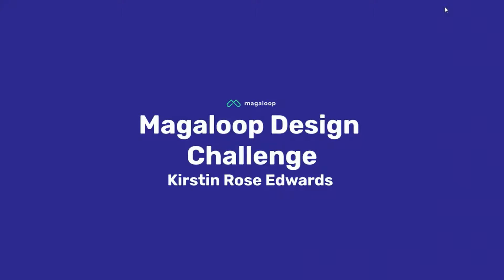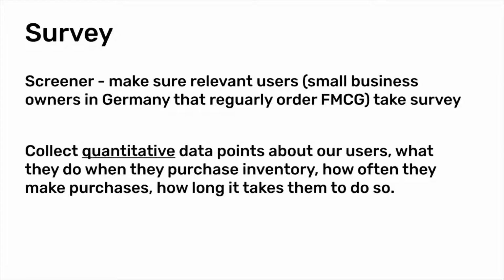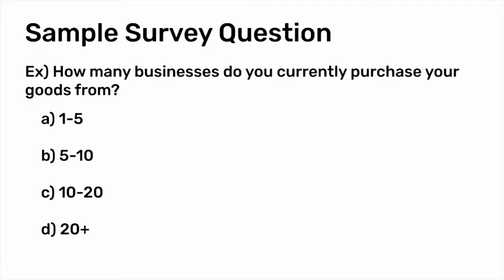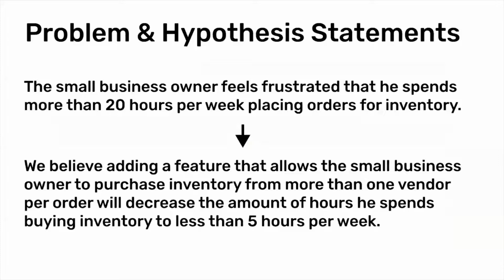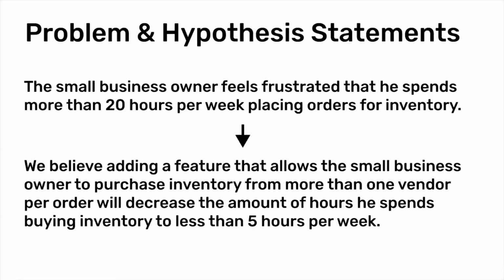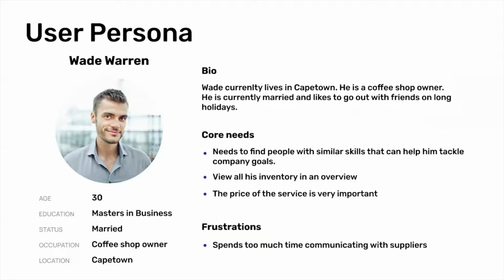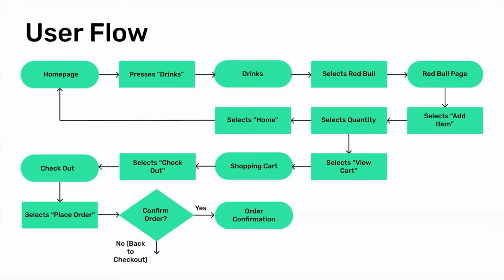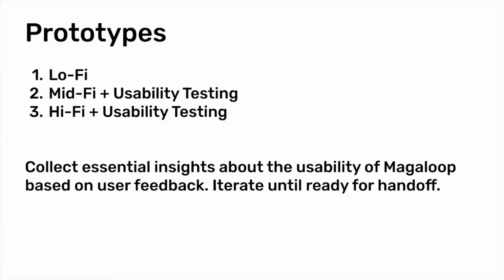Magaloop Design Challenge Solution - Kirstin Edwards